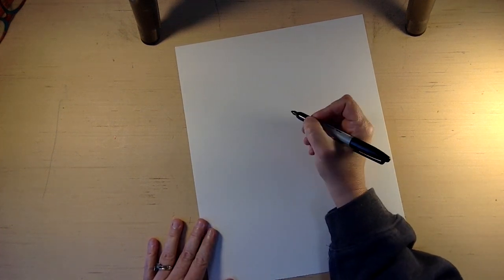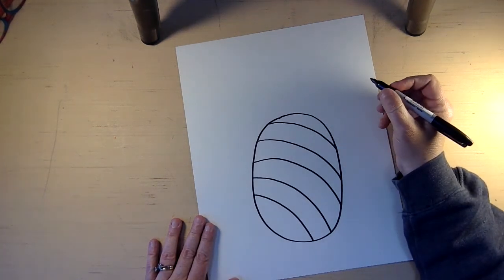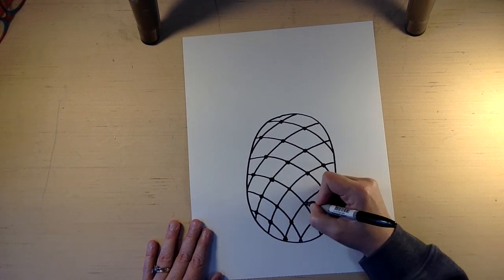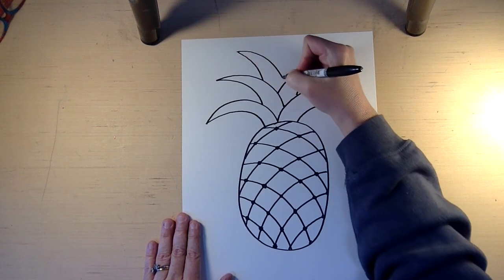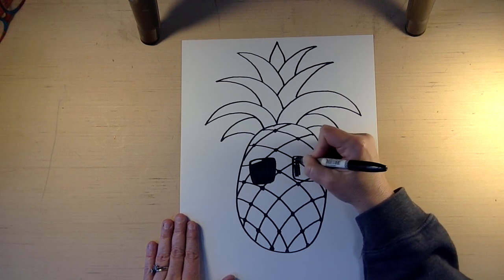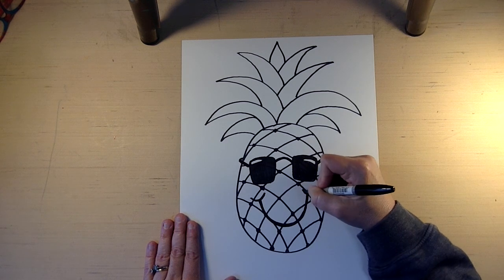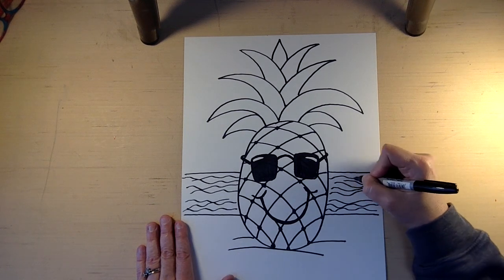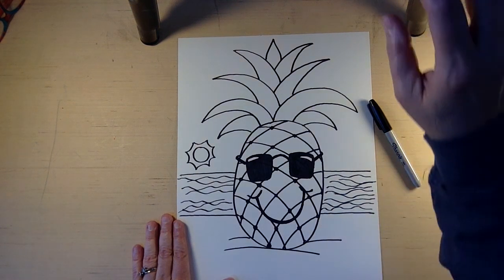Drawing a Pineapple with Carolyn Stich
Today seems like a good day to draw something silly. How about a pineapple with sunglasses. Using your imagination is the best part of art where anything goes. So find your brightest colors and add a little sunshine to your day with a pineapple. Let's get started...